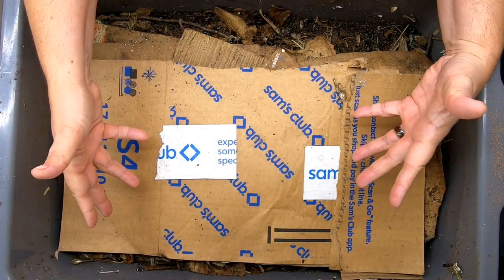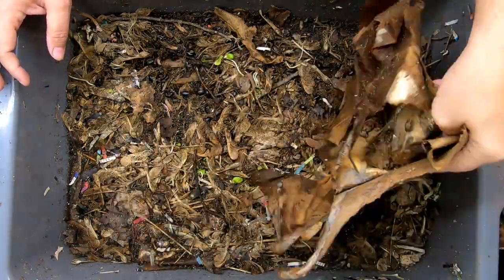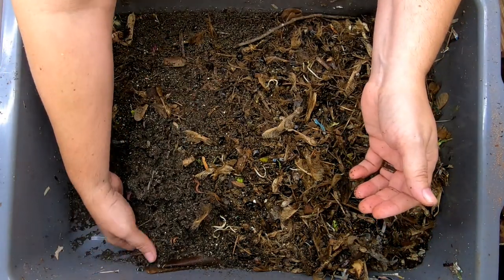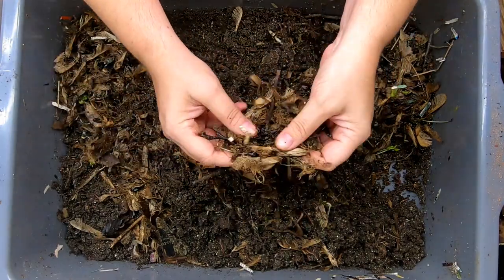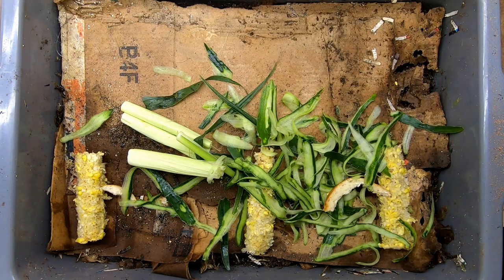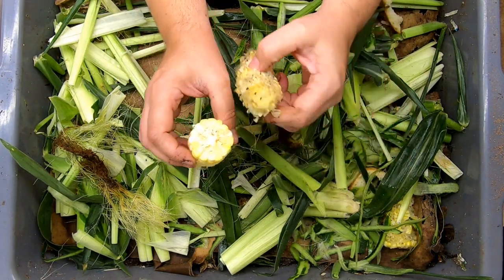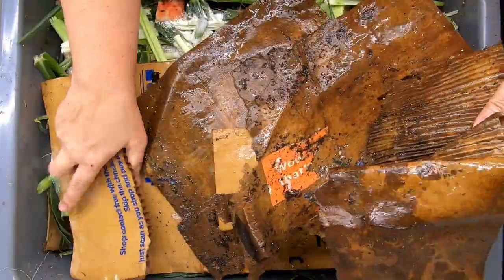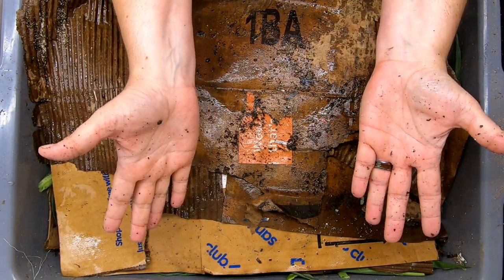Strangest Compost Worm Bin- Big Feed Corn Lasagna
This bin is a lasagna layer style of cardboard and chopped or pureed scraps.
Due to a plumbing project we have a problem.
The lasagna bin started as a way to try and get the worms to breed more. I had seen people used cardboard tubes to get the worms to breed more successfully. The bin is also very easy. No prepared bedding no special bin. This is just a 7$ mortar tray from amazon. I use cereal boxes, amazon boxes and whatever food is available. Making the cardboard wet helps as does pureeing the food. Neither is necessary. This bin has been going for 6 months. It has about 1 pound of red wigglers, european night crawlers and blue worms.
pH meter TDS meter compo pack
Mesh bags to make worm tea
Coco coir Coco Bliss
Organic Kelp Fertilizer
Liquid Kelp
Unsulfured Black Strap molasses
Utility Tub - 26" X 20"
Aurora 18 sheet shredder
Bon Tool 11-407 Utility Tub - 26" X 20"
Tetra 16172 Aqua Safe Fish Tank Water Conditioner
Worm Farmers Handbook Book
Worms Eat My Garbage Book
Vermiculture and Technology Book
Worm Farm Revolution
Uncle Jims European Night Crawlers